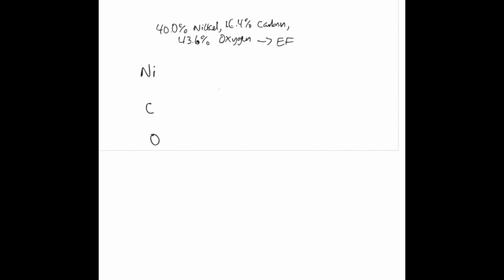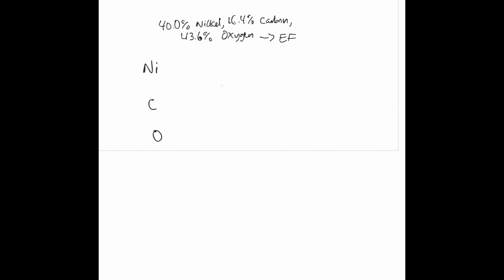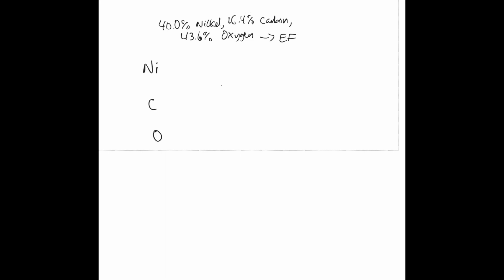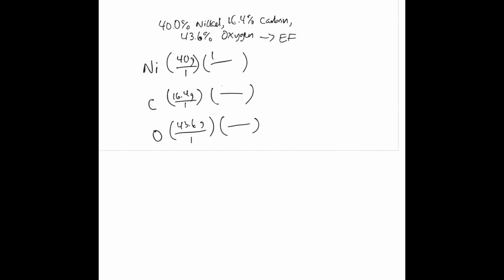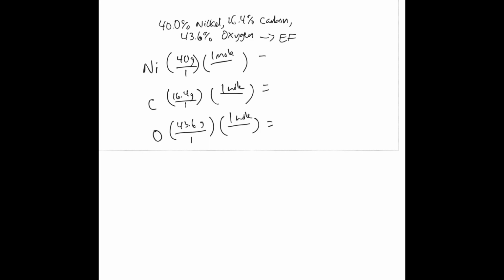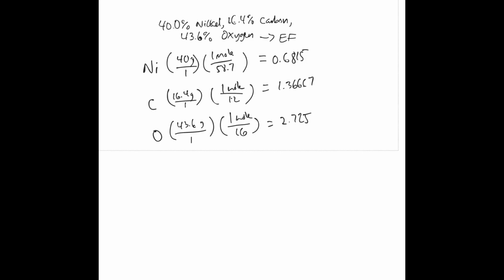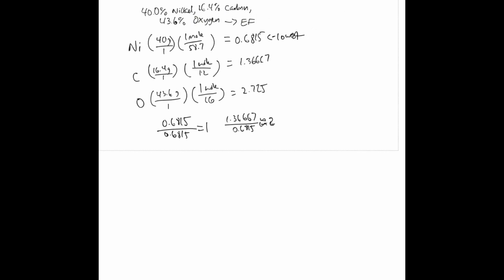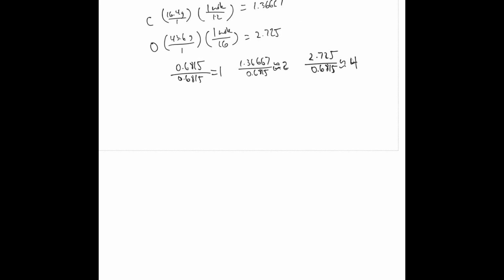How to Use the Empirical Formula [Chemistry]